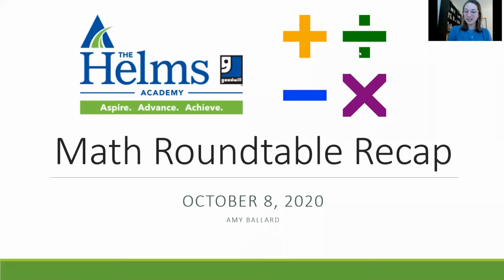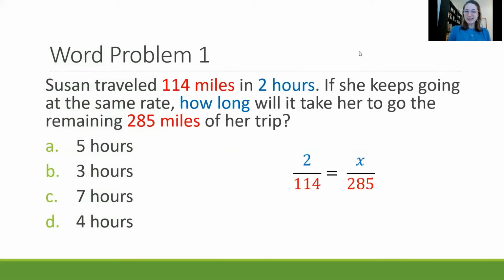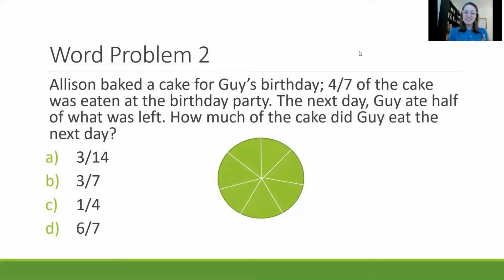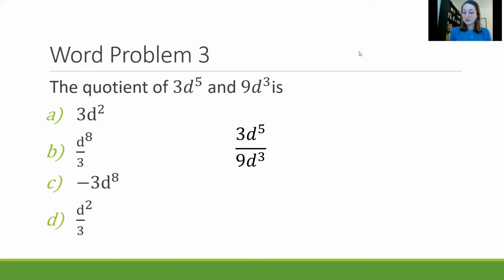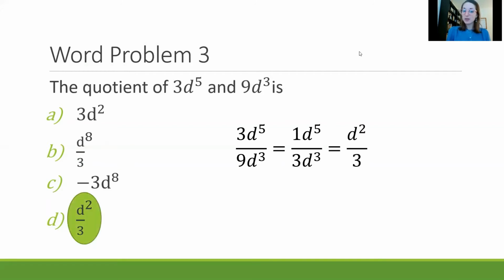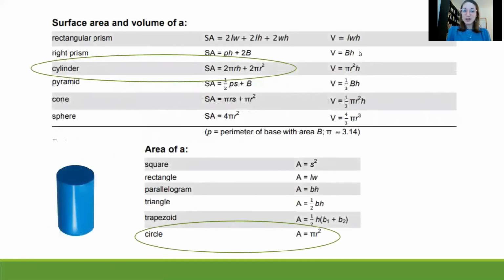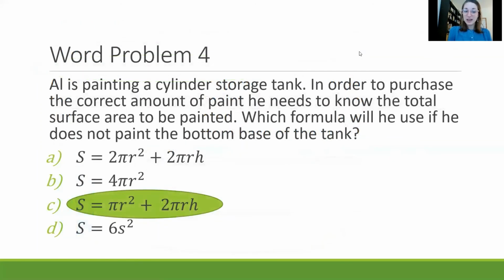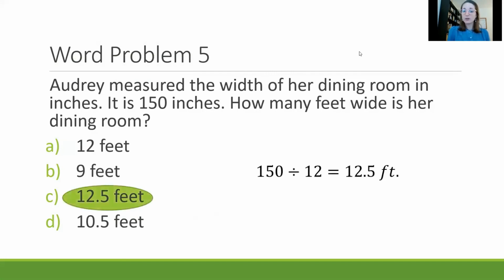Math Roundtable Recap | October 15, 2020 | GED, HiSET, TASC Math Prep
Work through word problems like those on the tests! Great for GED, HiSET, and TASC Math prep.